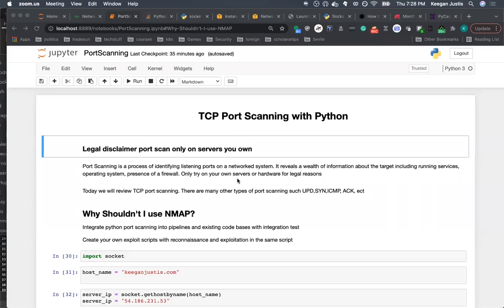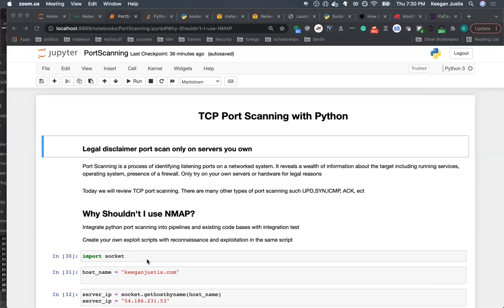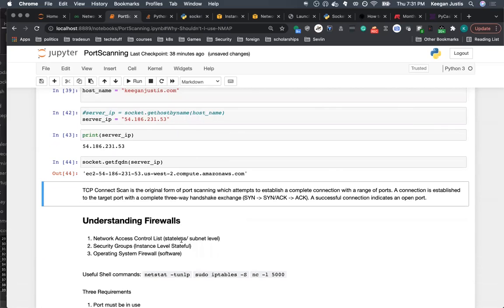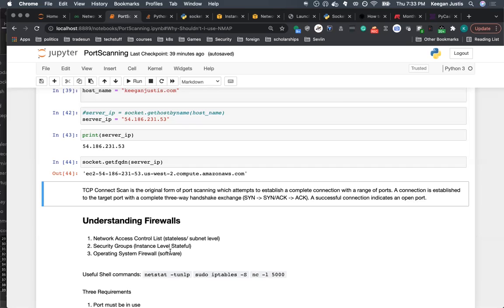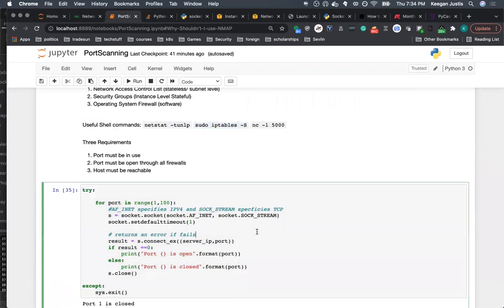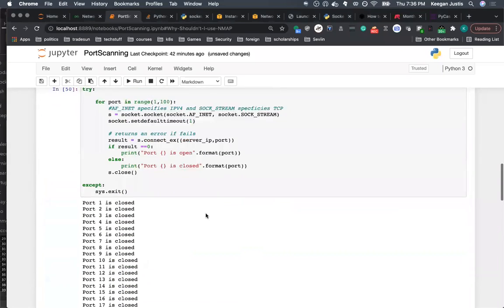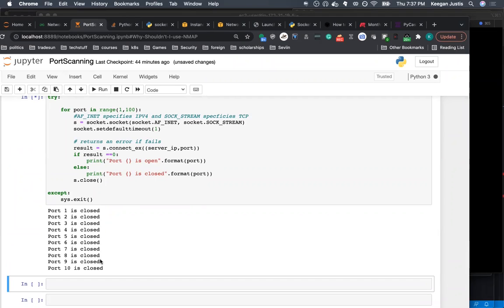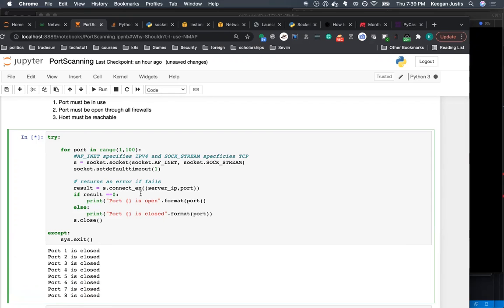Keegan Justis: Port Scanning with Python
Keegan gave this presentation at a virtual San Diego Python meetup on December 16, 2021.